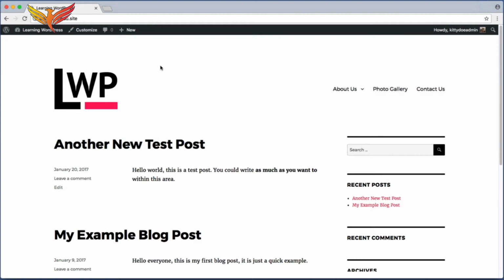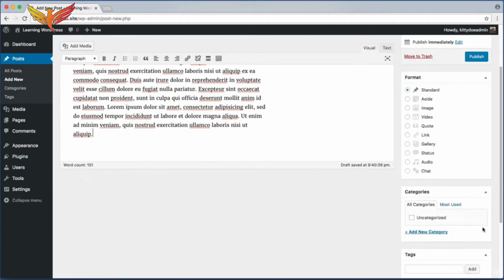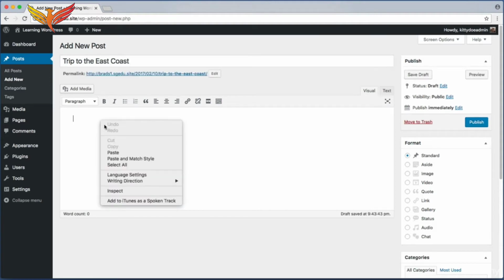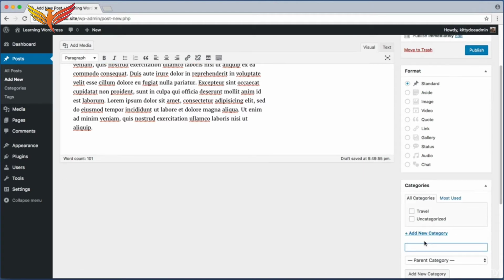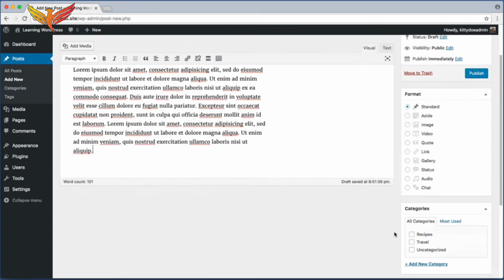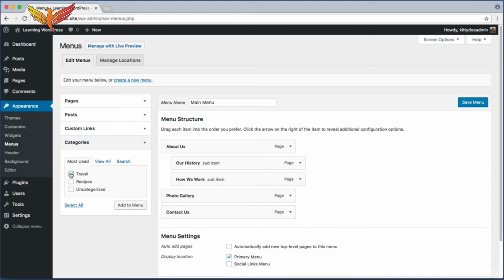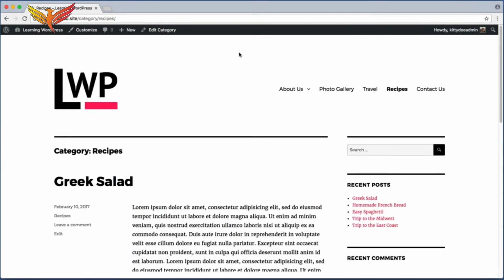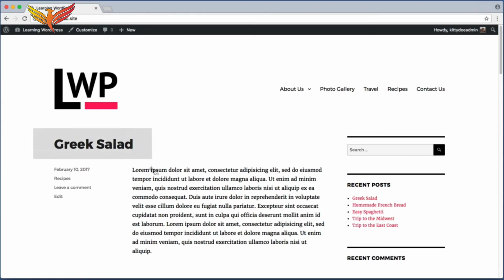Wordpress For Beginners || Part-11 Blog Posts || Blog Posts & Categories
Hey guys this is the eleventh part of the video

Creating pages

Under Section 107 of the Copyright Act 1976, allowance is made for 'Fair Use' for purposes such as criticism, comment, news reporting, teaching, scholarship, and research, Fair use is a permitted by copyright statute that might otherwise be infringing, Non-profit, educational or personal use tips the balance in favor of fair use.